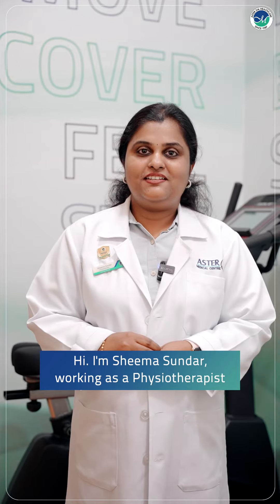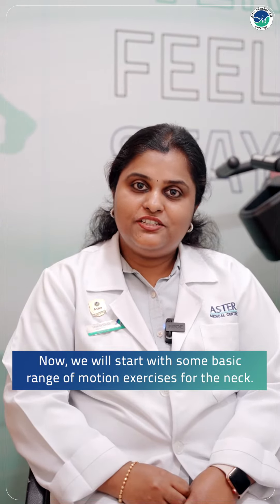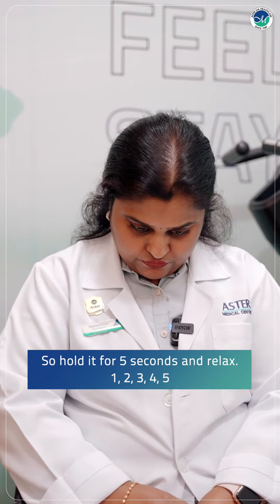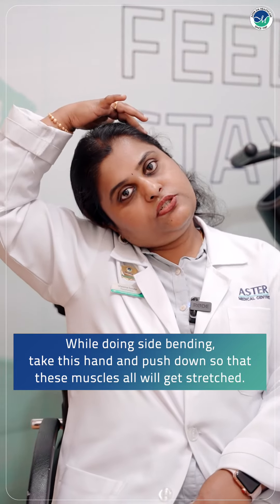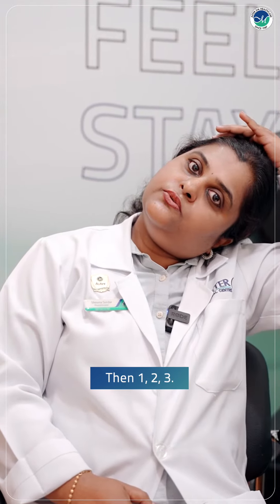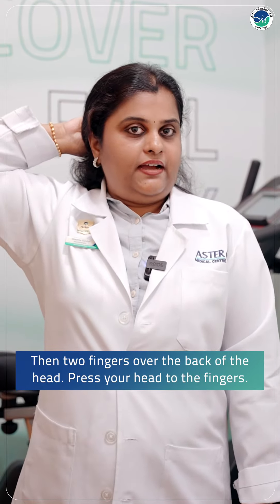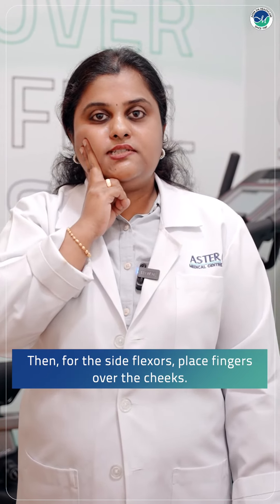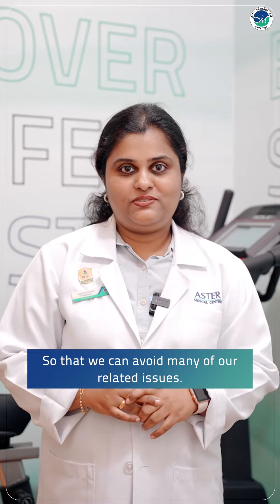Physiotherapy Neck Exercises | Aster Clinics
Watch Sheema Sundar, Physiotherapist at Aster Orthopedic & Physiotherapy Speciality clinic at Al Warqa, share some neck exercises to relieve tension and improve mobility. Say goodbye to neck pain with these expert-approved moves!